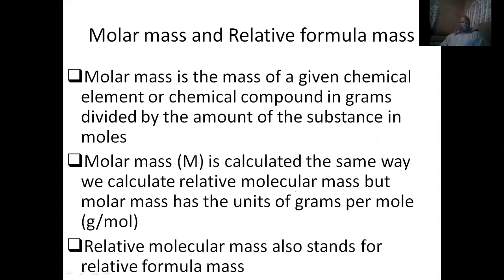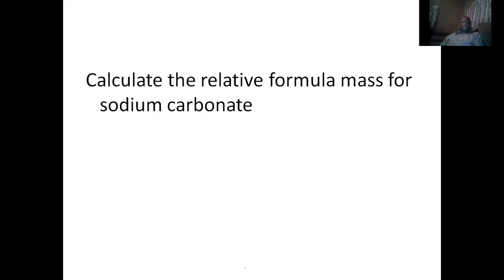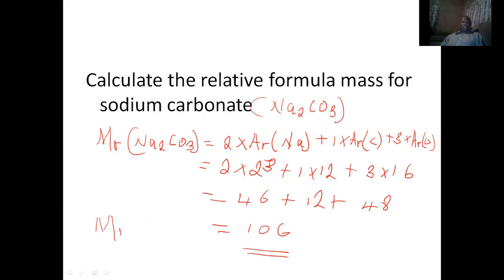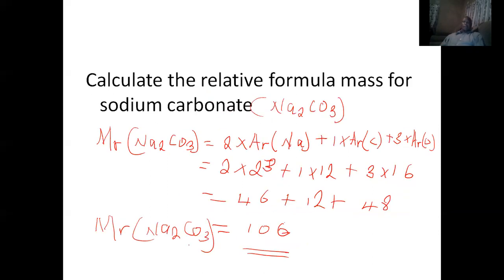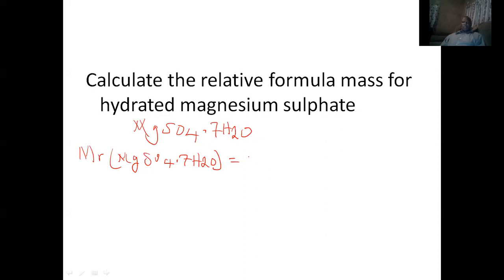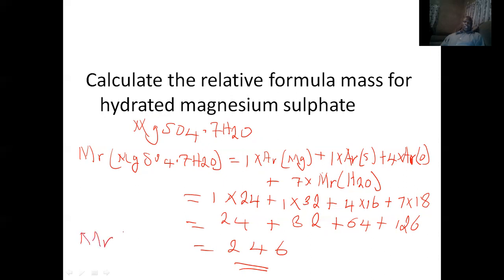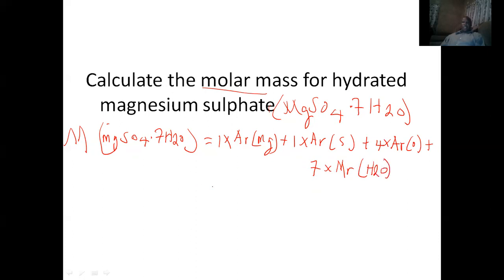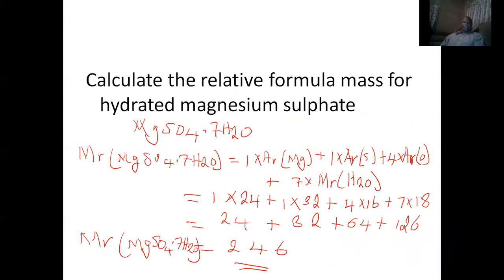Molar Mass and Relative formula mass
How to calculate the molar mass and relative formula mass